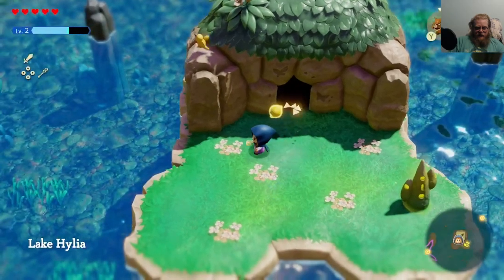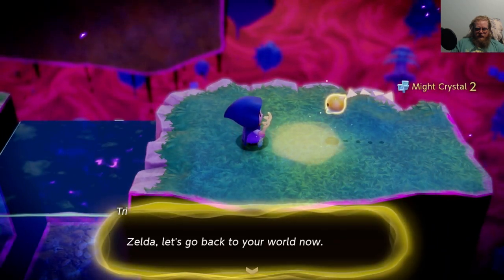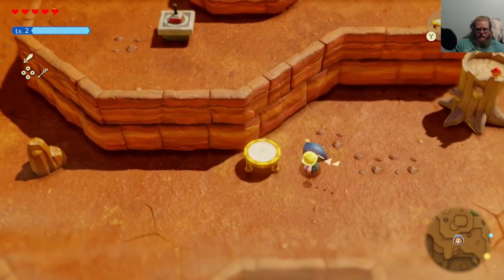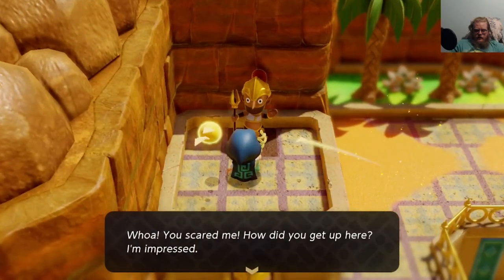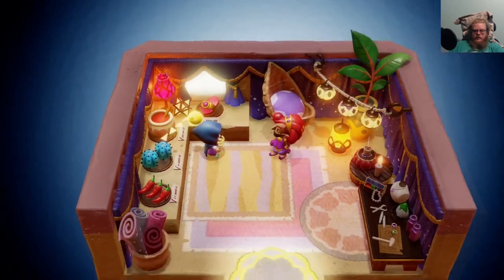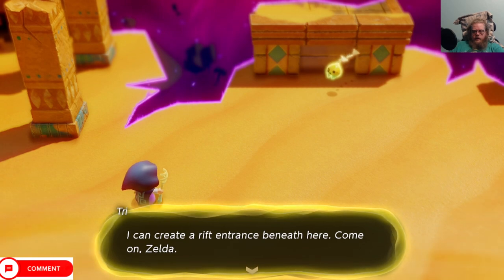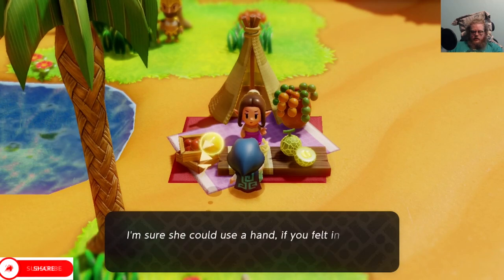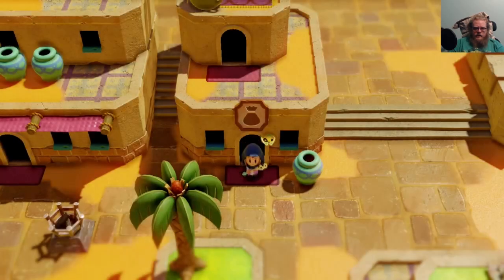The Legend of Zelda: Echoes of Wisdom Episode 3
Howdy All,

Welcome back to @lovettgamez! On today's episode we will be playing The Legend of Zelda: Echoes of Wisdom. Have a great day!   @lovettgamez!

Chapters:
0:00 Intro
0:34 Main Video
1:03:35 Outro